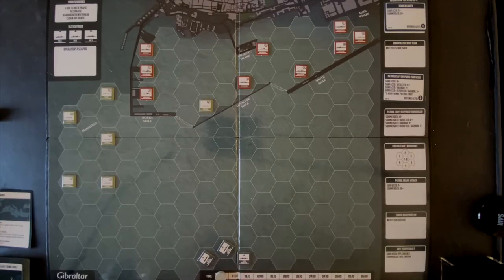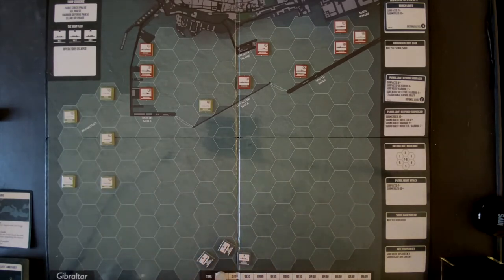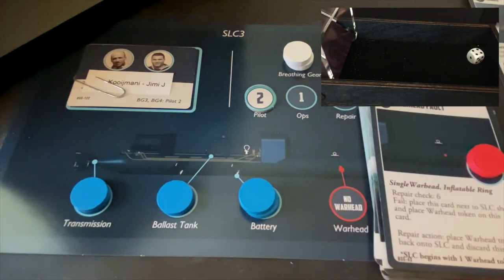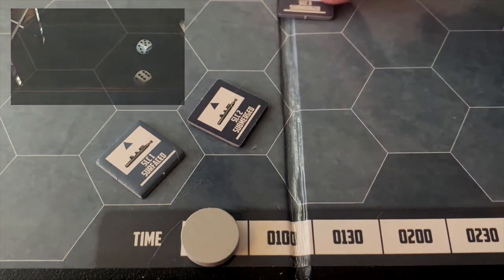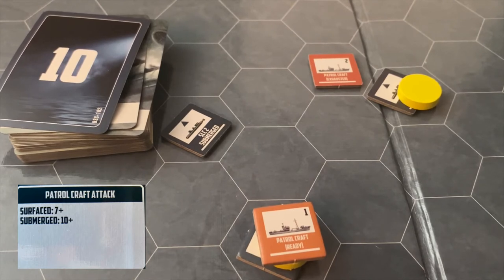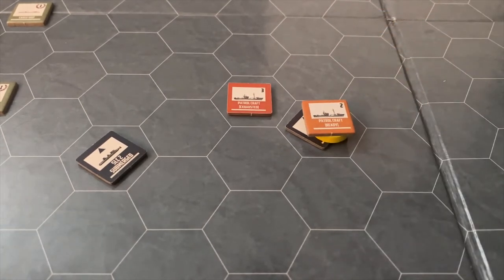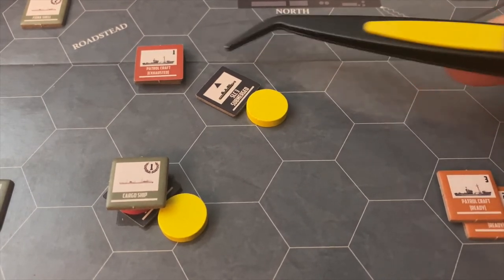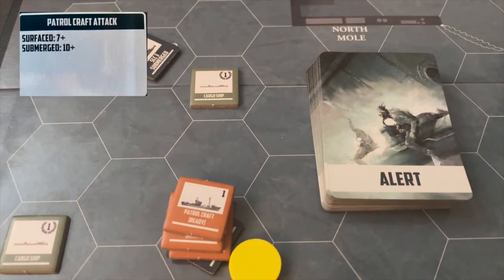By Stealth & Sea Custom Campaign | Mission 3a | DVG Games | Playthrough | Solitaire Wargaming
Our Italian commandos attempt Mission 3 in our campaign (playthrough) game of the solitaire wargame (historical game, conflict simulation) By Stealth & Sea, the 2020 Wargame from Dan Verssen Games (DVG) about Italian Frogmen in World War 2.

Known Errors
1. I wasn't aware of the rule that allows you to discard a surge token to reroll or add +1 to skill check dice rolls. I definitely would have used that to reroll the scuttle roll for Sansonetti and Latora, prior to the patrol craft bearing down on them. - Thanks Solskills!

solitaire wargaming
solitaire wargame
good solitaire wargames
dvg solitaire wargame
by stealth and sea playthrough
by stealth and sea gameplay

David Thompson, Nicola Saggini